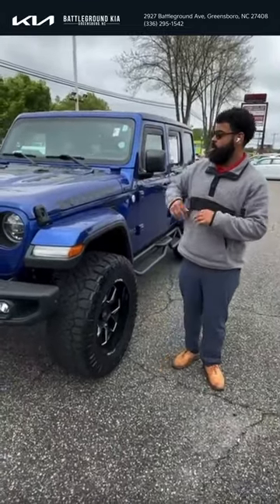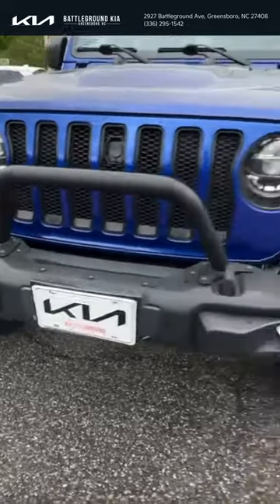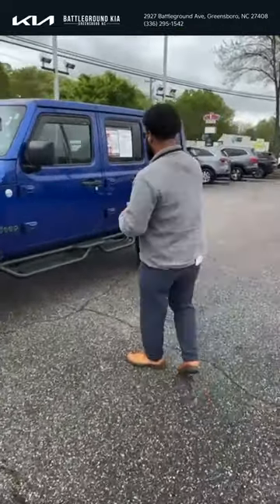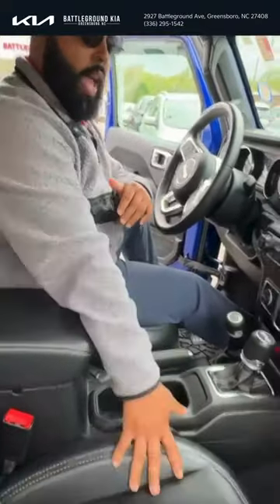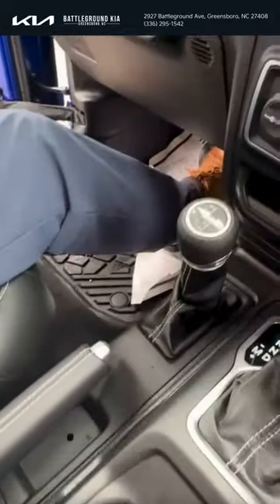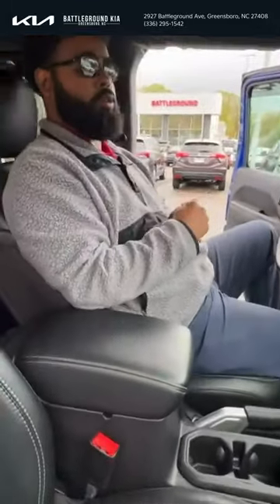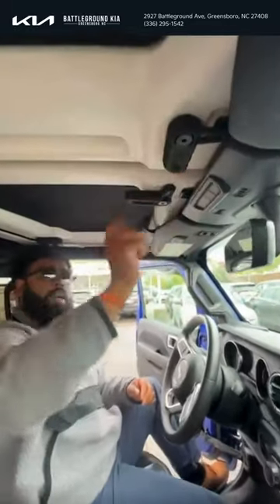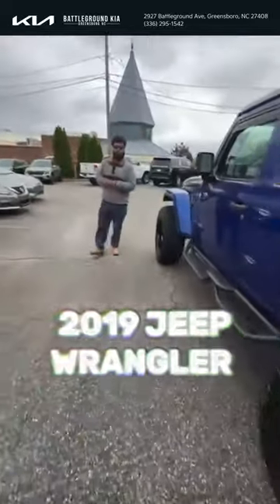Check Out This 2019 Jeep Wrangler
This 2019 Jeep Wrangler is ready for summer! It's already lifted, with 20-inch black wheels, and it includes a 3-piece hard top for easy removal when you are ready to off-road.

View the link in our comments.